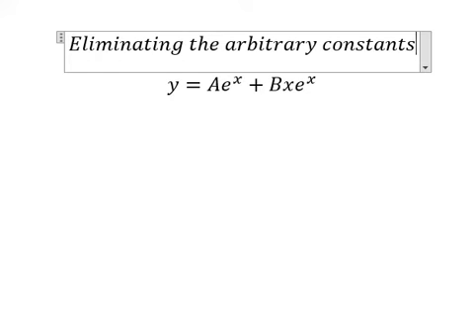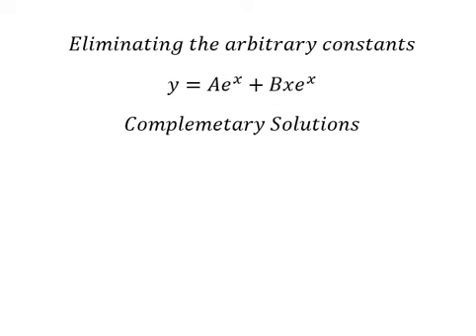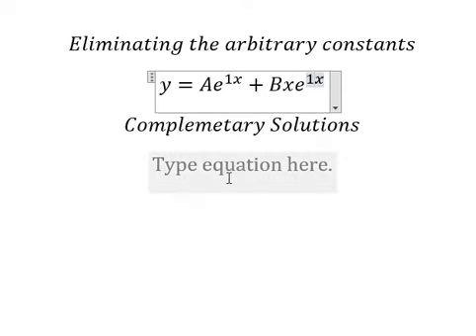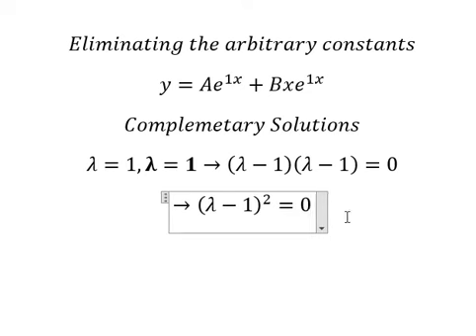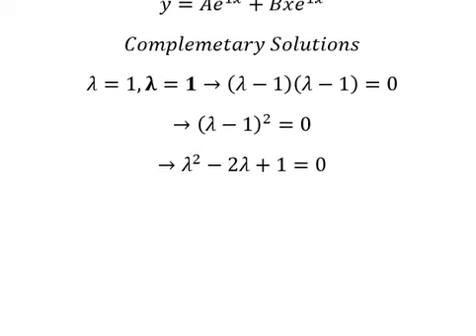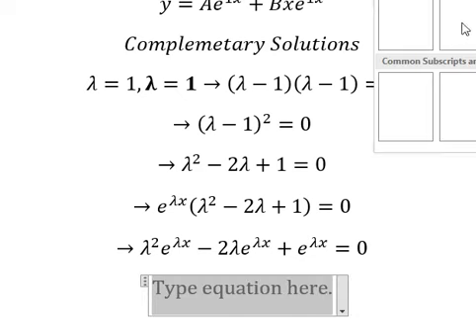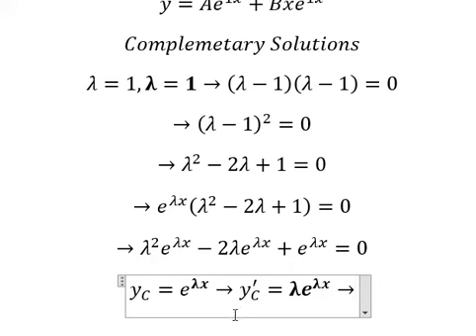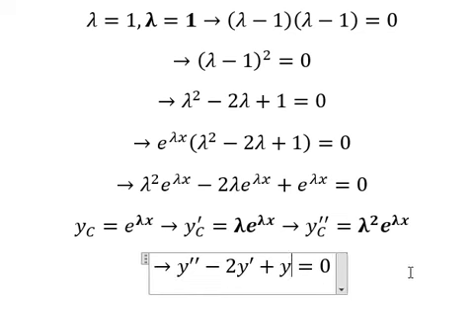Calculus Help: Eliminating the arbitrary constants - y=Ae^x+Bxe^x - Differential Equations